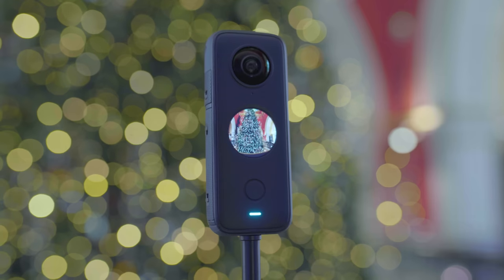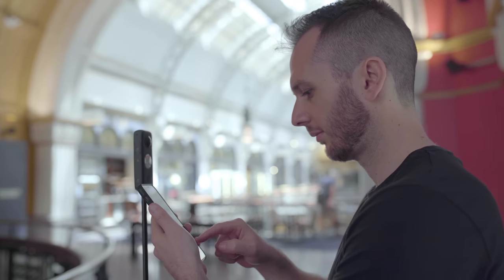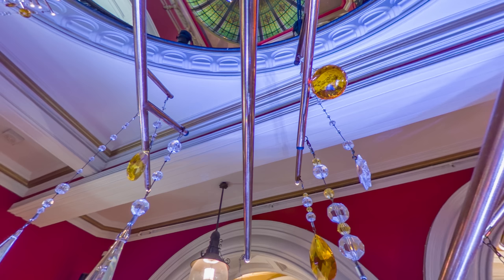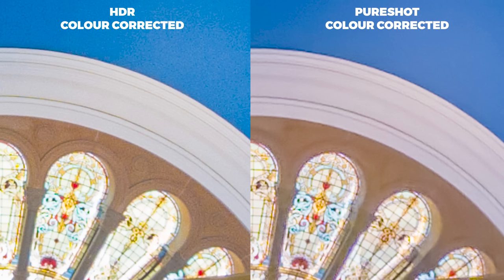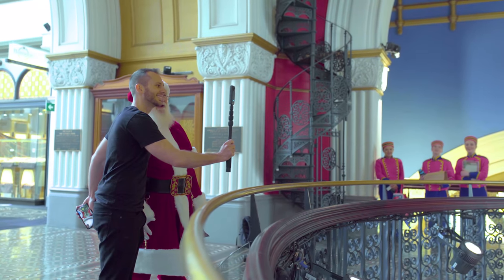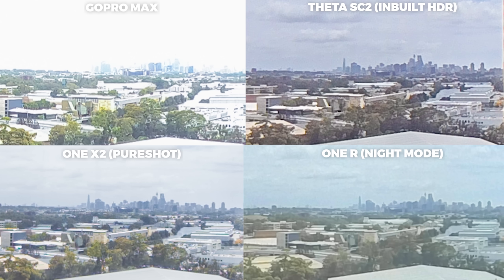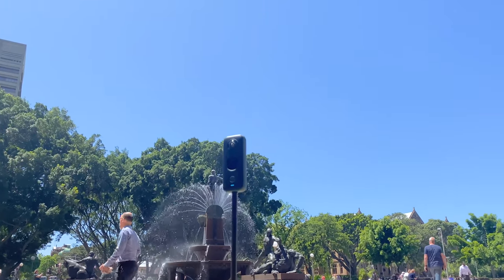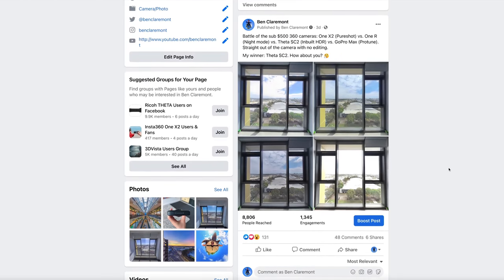Insta360 One X2: BEST Photo Feature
🚀 Master Virtual Tours with my step-by-step course.

How good is the Insta360 One X2 for 360 photography? In this video, we’ll look at EVERY photo feature it has, and which one is the best.

🕑 TIMESTAMPS:
0:00 Introduction
1:34 Pureshot
2:38 Colour correction
3:12 Exposure settings
3:45 Shooting with One X2
4:52 HDR
5:57 Night mode
6:31 One X2 vs Theta Z1
6:54 A surprise visitor...
7:43 Low light
8:14 One X2 vs One R, Theta SC2 & GoPro Max
9:07 Exterior shots
9:21 Burst mode
10:18 Timelapse
11:10 Final thoughts